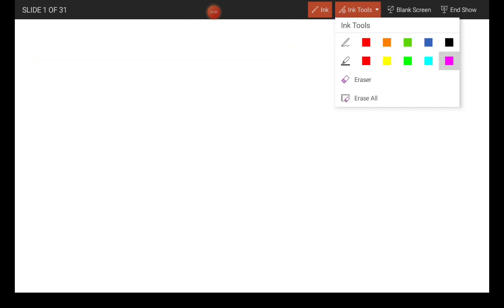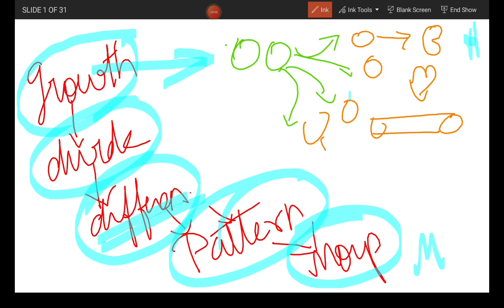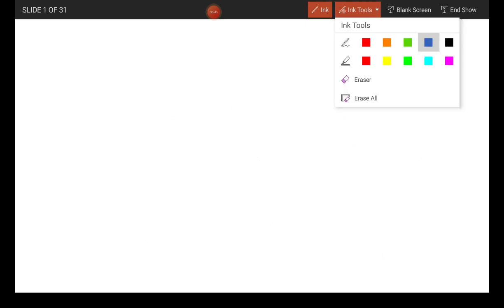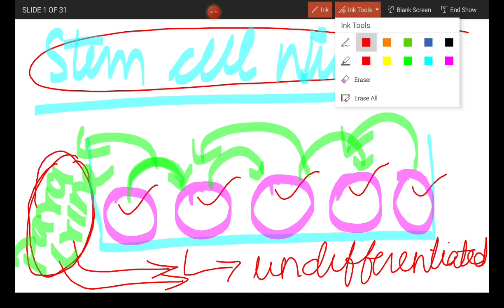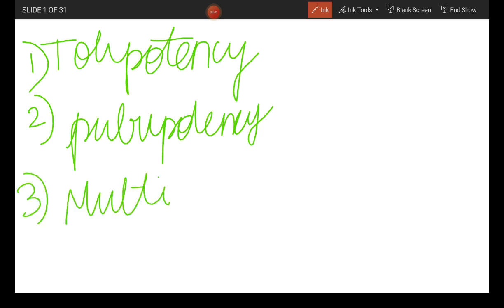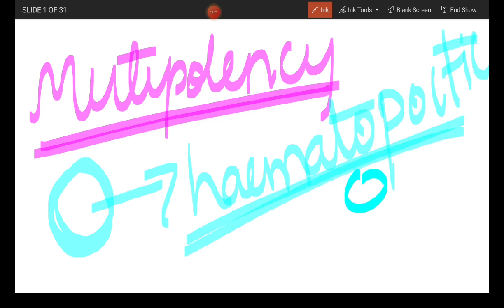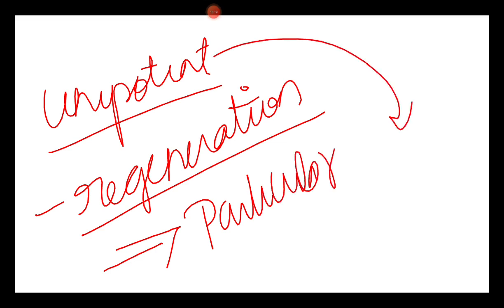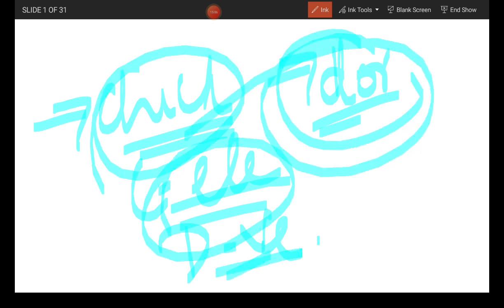DEVELOPMENTAL BIOLOGY UNIT 5 II CSIR NET LIFESCIENCES II POTENCY II # icmr jrf # gate xl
lifescience_library
# developmental biology
csirnet # gate xl # icmr jrf